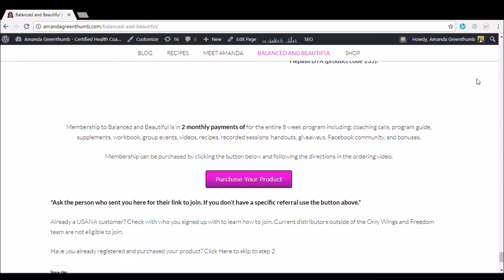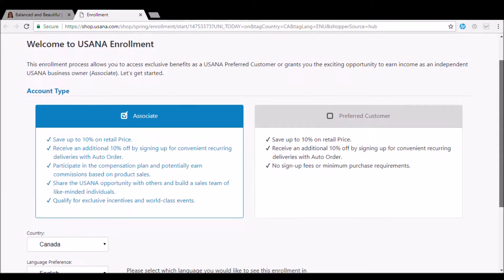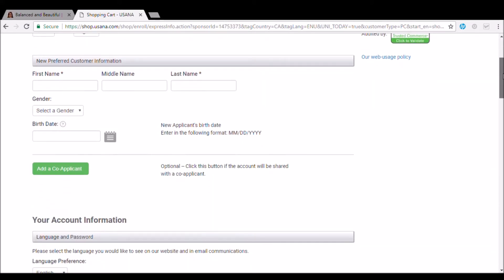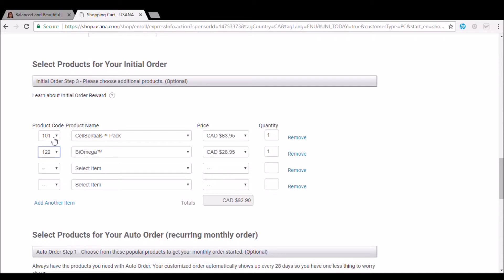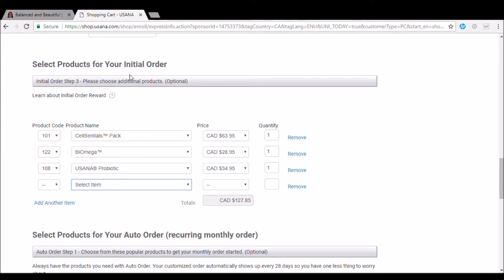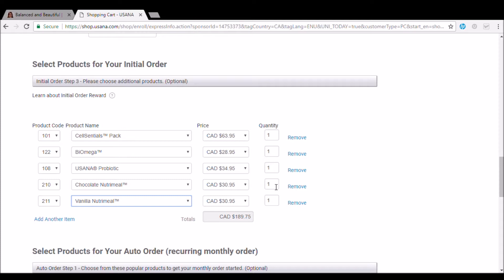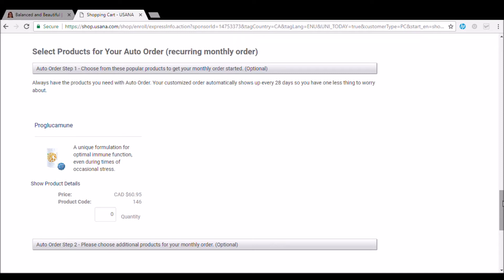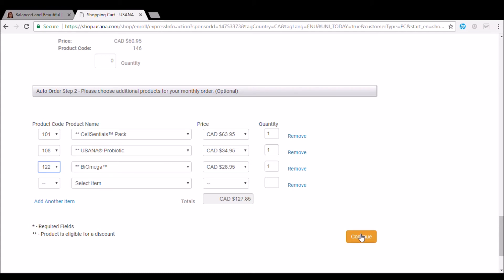How To Enroll in Balanced and Beautiful